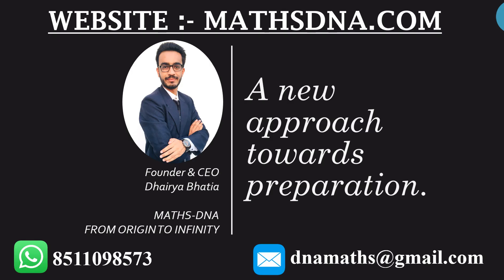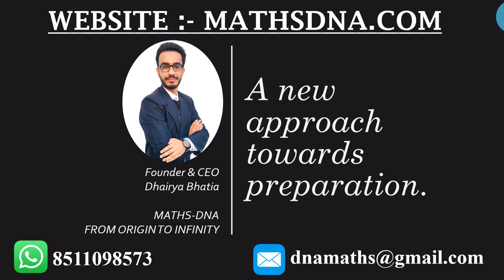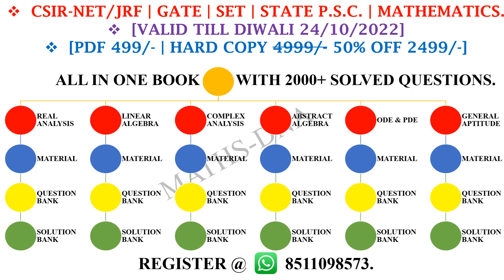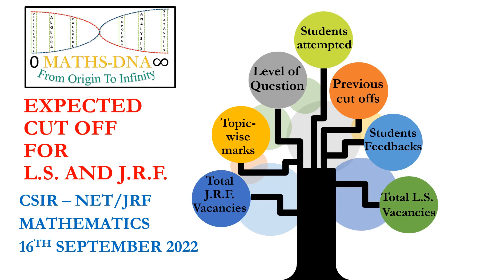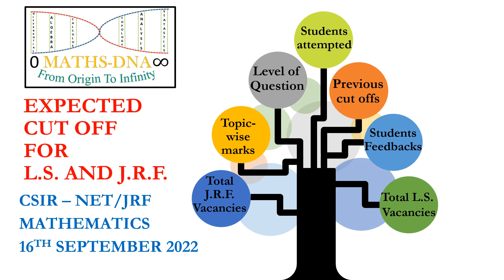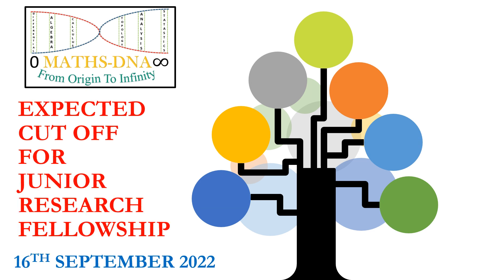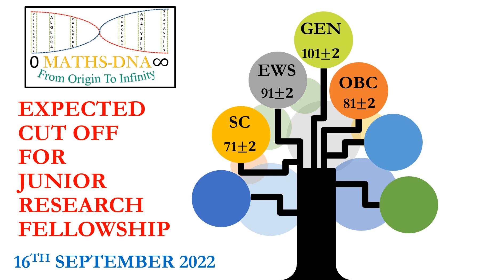EXPECTED CUT OFF | MATHEMATICS | CSIR-NET/JRF | 16TH SEPTEMBER 2022.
(M.Sc.) (GSET)
(KACHCHH UNIVERSITY RANKER)
(RESEARCHER)
TEACHING EXPERIENCE,